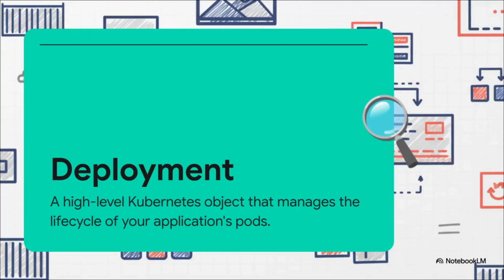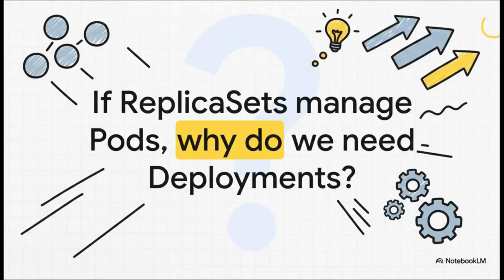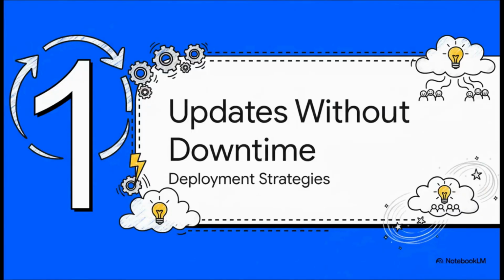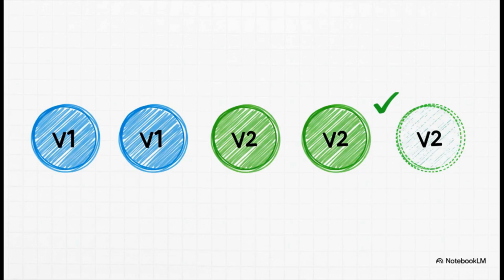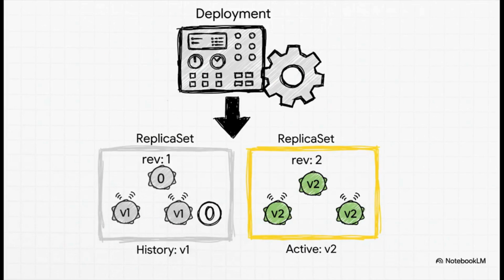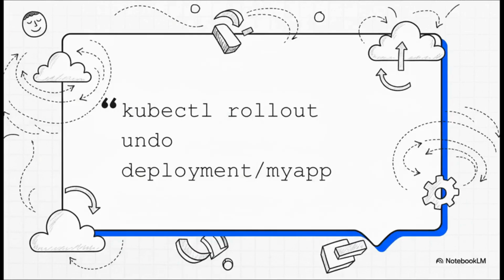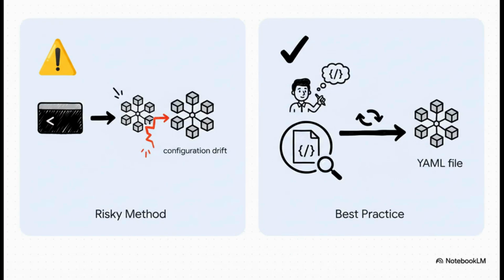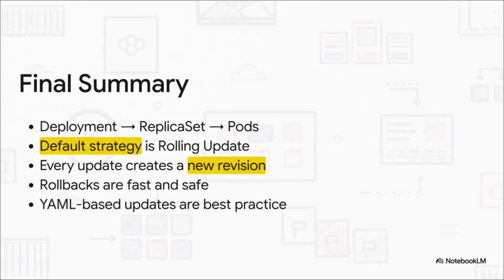Kubernetes Deployment Explained for Beginners